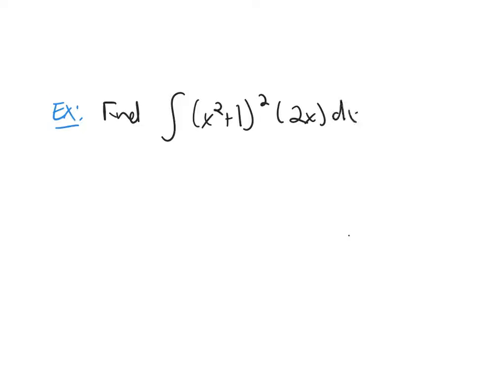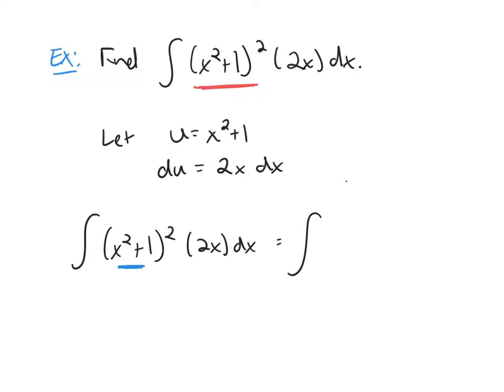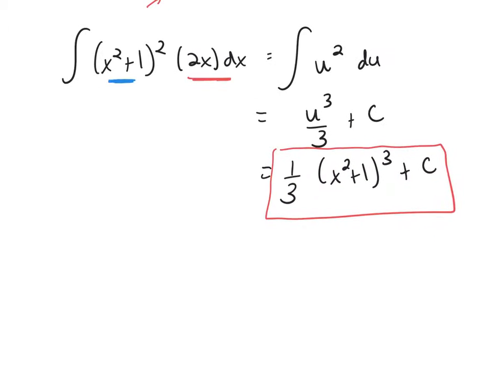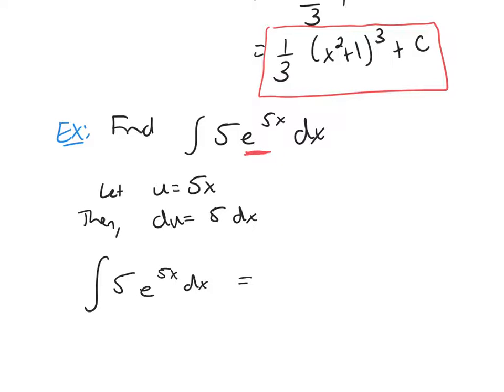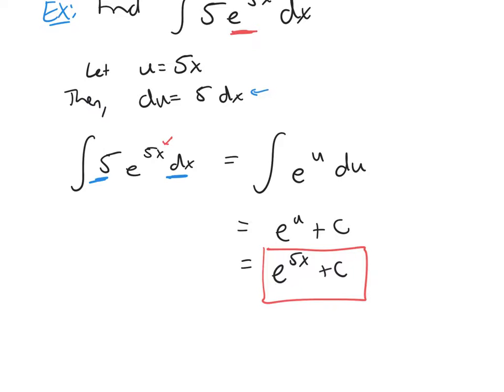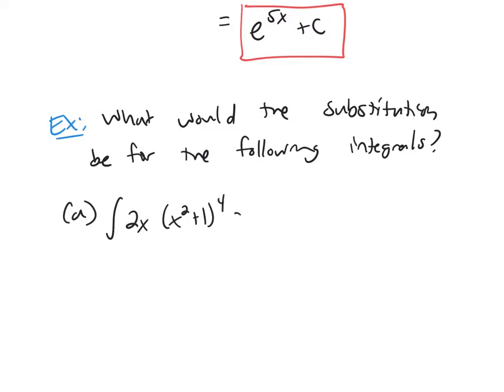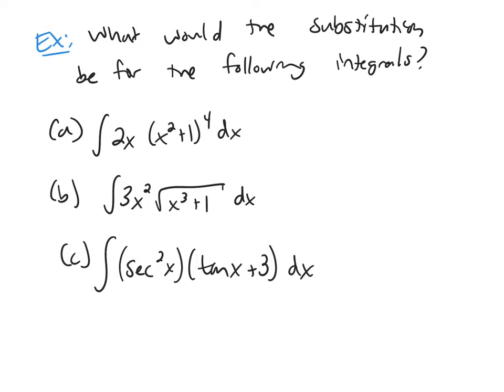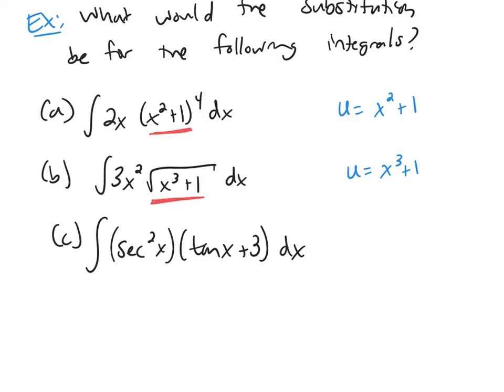Integration by Substitution Examples